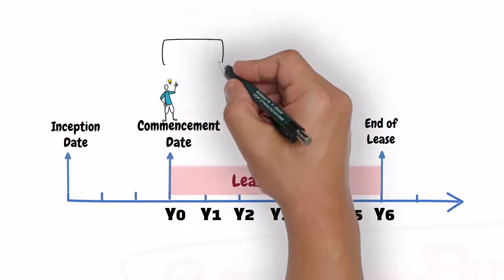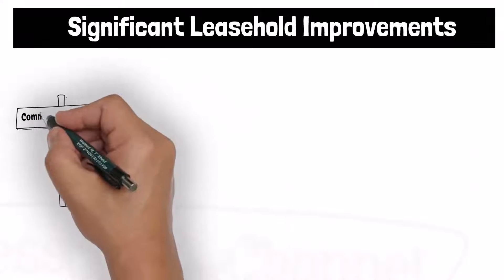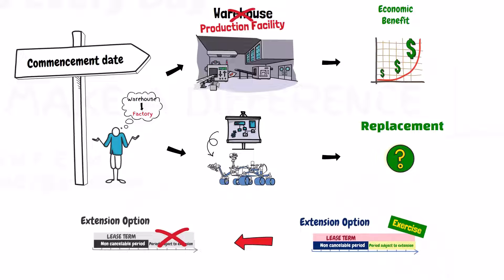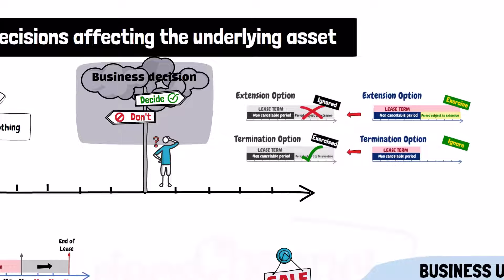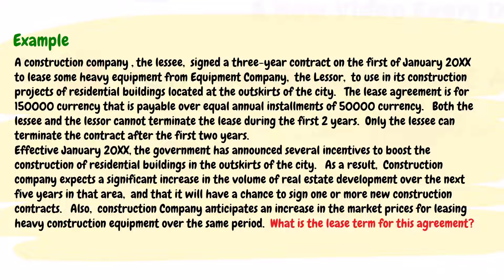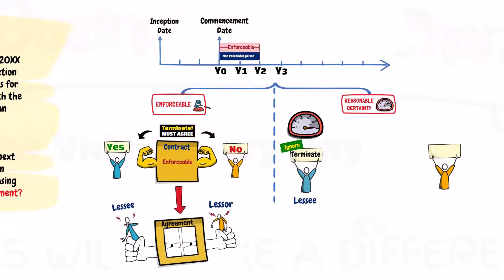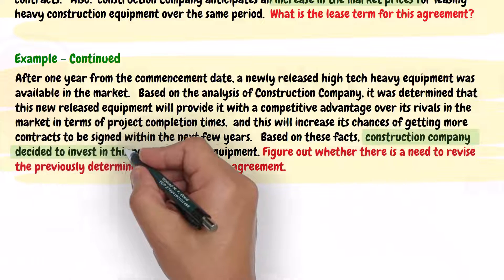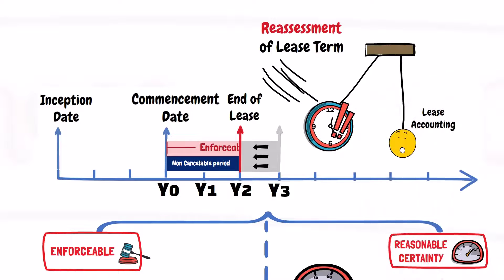IFRS 16 - Lease Accounting - Reassessment of the lease term after the commencement date - Video #16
This video discusses the reassessment of the lease term after the commencement date.
00:00:00 Video intro
00:00:23 Conditions to reassess the lease term
00:00:43 Significant events that require a reassessment of the lease term
00:00:52 Significant leasehold improvements
00:01:25 Significant modification or customizations
00:01:57 Subleases of the underlying asset
00:02:20 Business decisions affecting the underlying asset
00:02:55 Illustrative example
00:06:35 Quiz